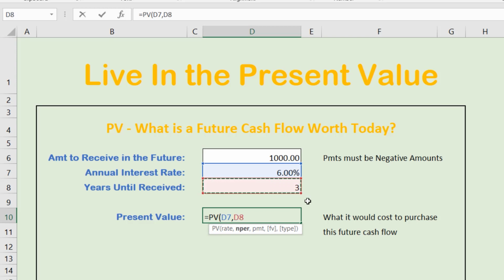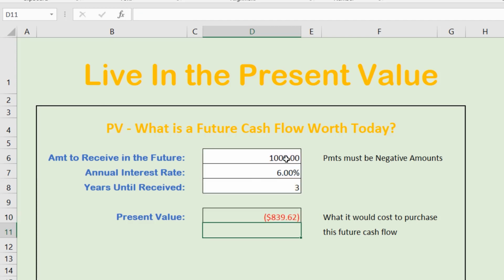PV Function; What is Money in the Future Worth Today?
What if someone promised to give you 1,000 dollars three years from now? How much is that actually worth today? Lets use the PV function to figure that out!

Have any questions about Microsoft Excel? Let us know and your question might be in our next video!

Interested in longer form projects? Let us know know in the comments below what you would be interested in seeing!